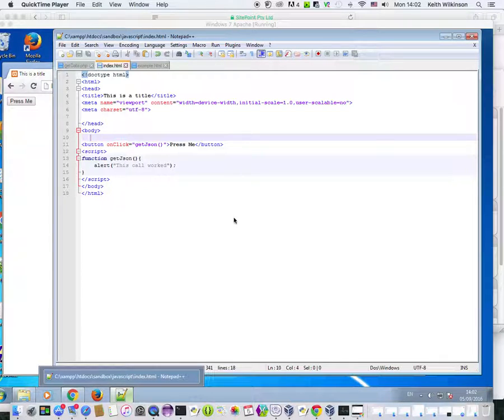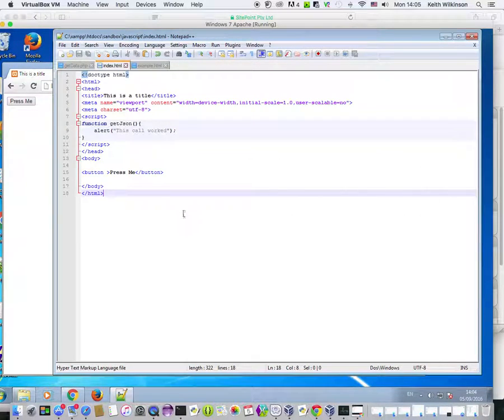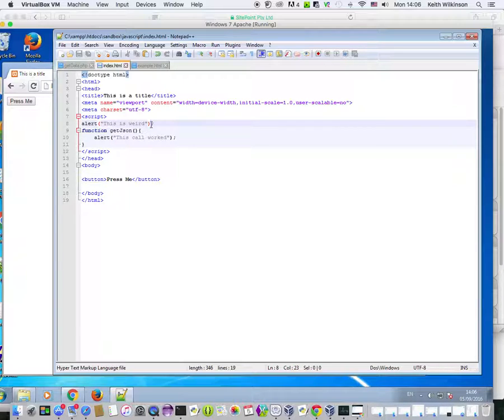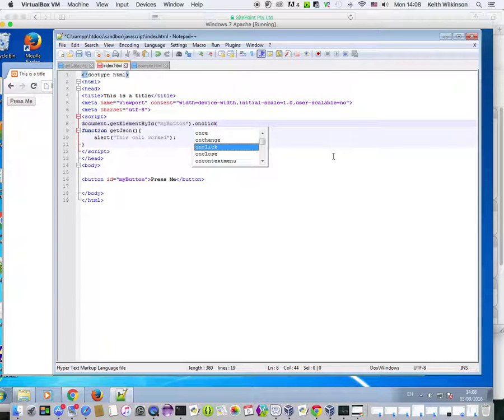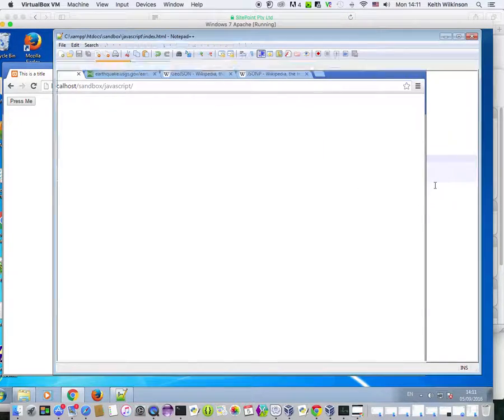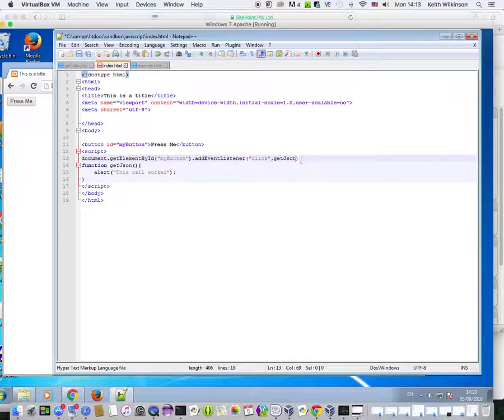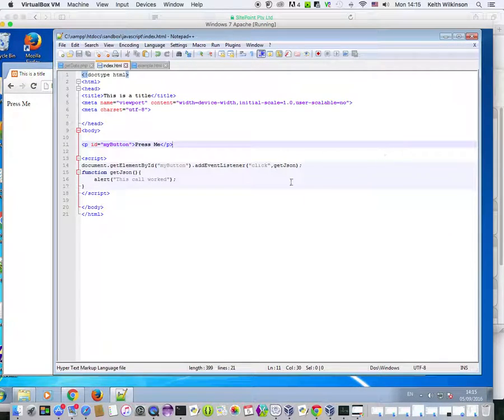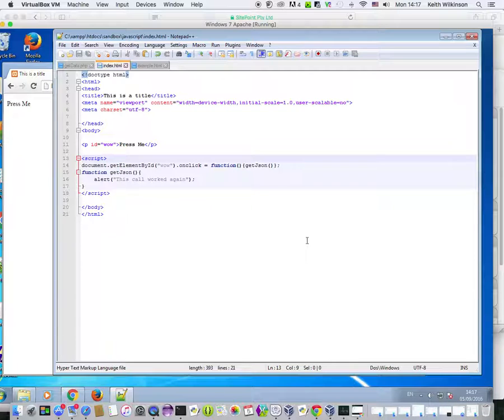GCE107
The different methods of attaching and handling an event in Javascript. Using the DOM (document object model)